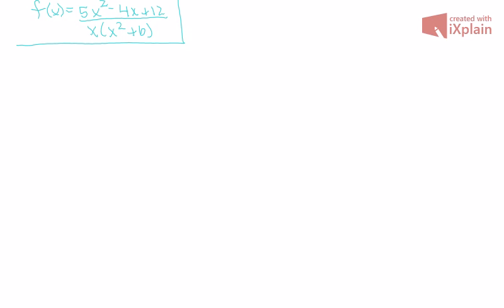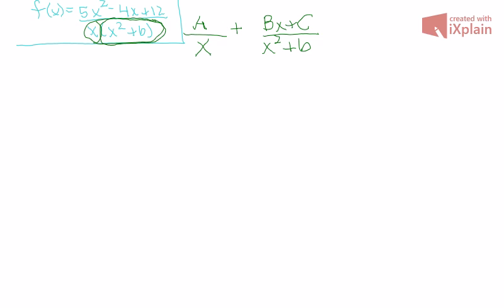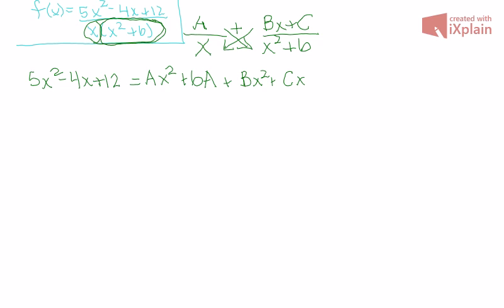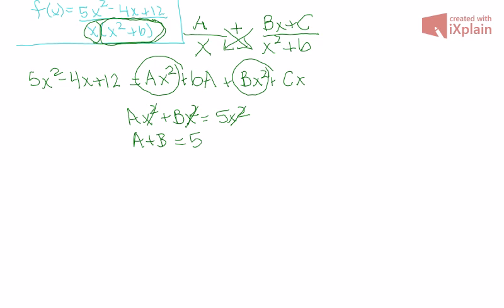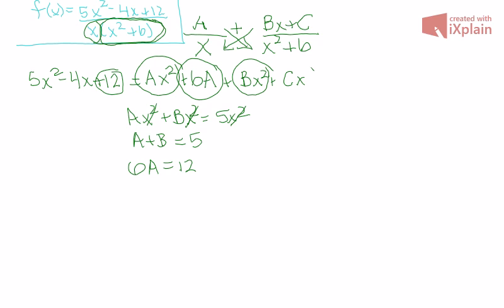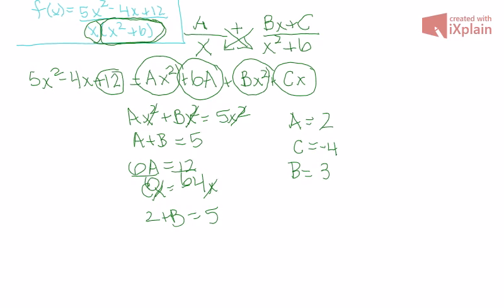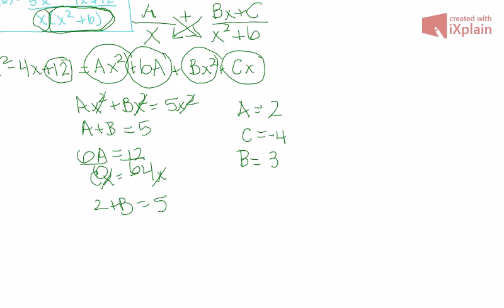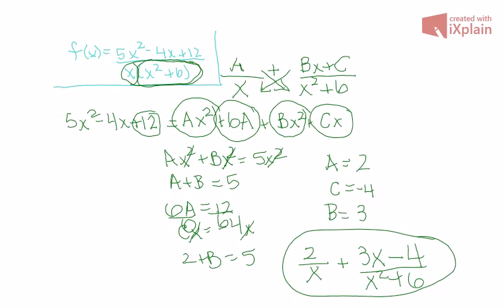Partial Fraction Decompositon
A video on how to make it easier to integrate by using Partial Fraction Decomposition. A calculus 2 concept explained.